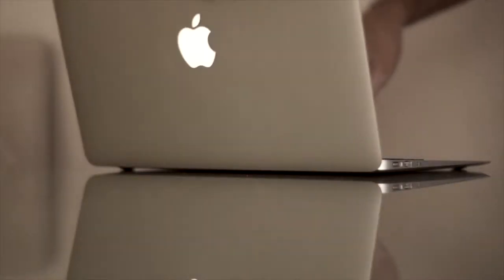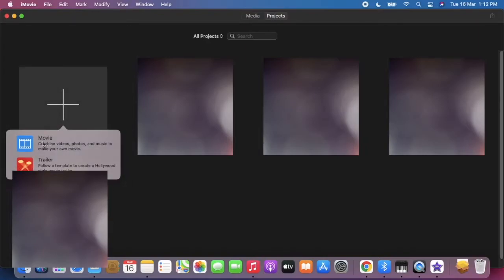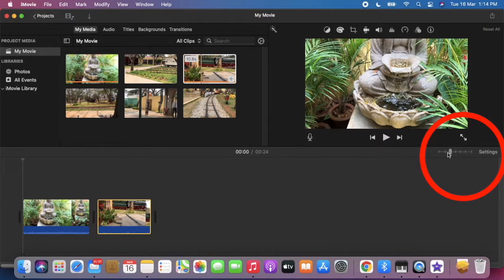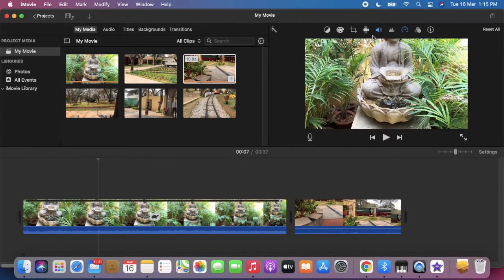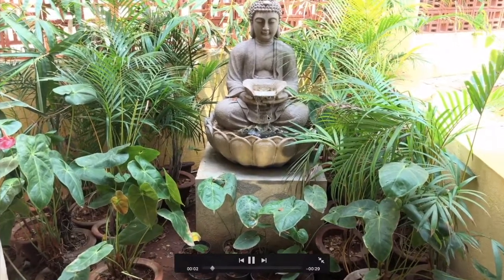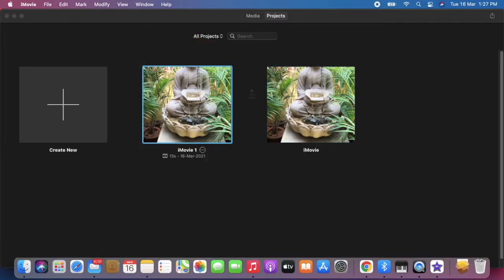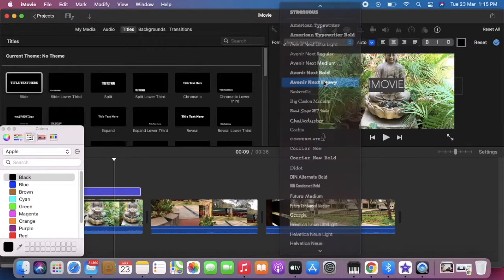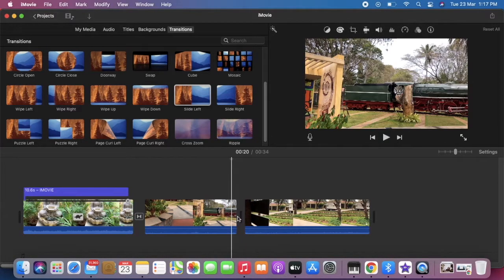iMovie Editing Tutorial for Beginners 2021 (BASICS)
iMovie Editing tutorial for BEGINNERS!

TIMETAGS

0:00 - Intro
0:39 - Create a New Project
1:08 - How to Import videos to iMovie?
1:48 - Placing Clips on the Timeline
2:19 - Volume adjustment
2:52 - Speed adjustment + Reverse a Clip
4:20 - Delete / Split / Trim a Clip
4:40 - Rename / Duplicate / Delete / Open a Project
5:17 - Titles & Transitions
7:17 - Outro

(NOTE: In this video we are just explaining the BASIC steps required for a COMPLETE BEGINNER.)

What is the best way to create awesome video projects without a professional video production background?
The best tool for a BEGINNER is iMovie. iMovie is a free editing app that comes with every Mac. It has a lot of editing features from beginner to advance.

Editing is one of the crucial steps to making great videos. With our iMovie tutorials, we hope that you can churn out videos for YouTube, Instagram, or any other platform.

COMING SOON…..Advance iMovie TIPS & TRICKS

If this video helps you, we would love to hear your feedback 💬  in the comments section below.

About our Channel: LEARN TO YOUTUBE
We share:
➤ YouTube tips
➤ Video tips
➤ How To’s
➤ Apps (iMovie, Keynote etc… are a big part of our focus)
➤ Tactics & strategies
FOR COMPLETE BEGINNERS to help you grow your YouTube channel.

We hope this video answers most common questions like:

WHAT IS :
➣iMovie video editor app.
➣Apple iMovie app.

HOW TO :
➣Use iMovie on Mac.
➣Use iMovie video editing software / app.
➣Import / Add videos to iMovie.
➣Cut video / clips in iMovie.
➣Edit videos using iMovie.
➣Edit video on MacBook Pro.
➣Edit video on MacBook Air.